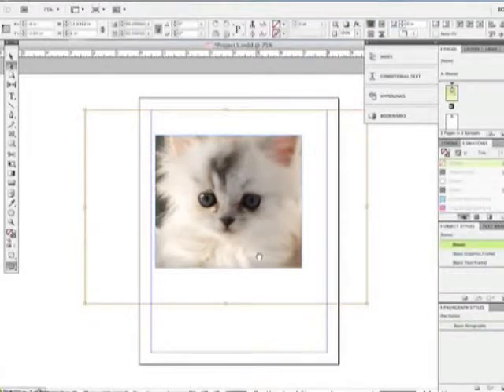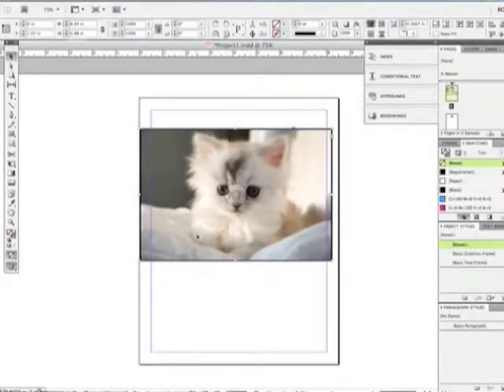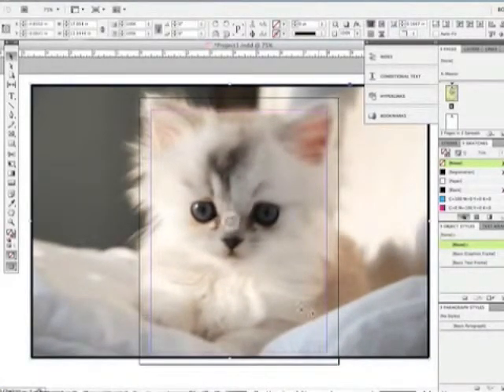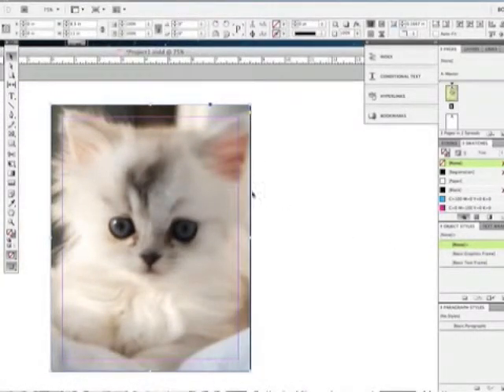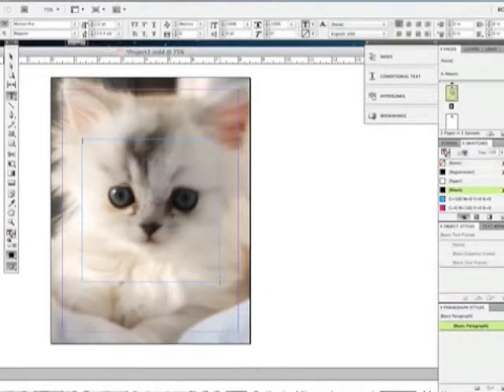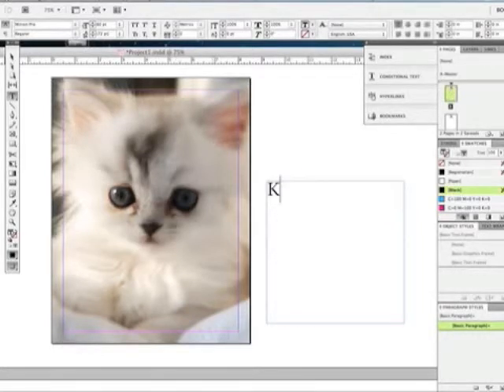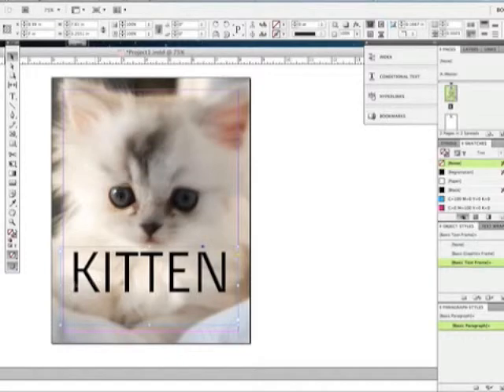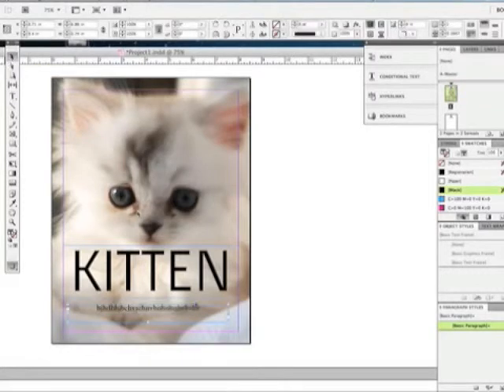am besten InDesign Tutorial 2 2014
haare schneiden , stufenschnitt lange haare , mittellange haare , kurze haare

stylen , haare wachsen lassen , halblange haare , kurze haare hochstecken , feines haar , lange haare männer , frisur mittellanges haar , kurze blonde haare , haare ausdünnen

, haare mittellang , haarschnitte , frisuren , frisuren für mittellanges haar , frisuren für dünnes haar , fettige haare , haarstyling ,

brautfrisuren kurze haare , lockenfrisuren , frisuren mit pony ,

frisurentrends ,

kurzhaarfrisuren , frisuren

kurz , frisuren zum nachmachen , haare

glänzende haare,dünne haare,haare wachsen,haare pflegen,trockene haare,haarstyling,kaputte

haare,strohige haare,kastanienbraune haare,biotin haare,feines haar,gesunde haare,haar,haare wachsen

lassen,trockenes haar,lockige haare,eingewachsenes haar,dunkle haare,haar extensions,lange haare

pflegen,haarverdichtung,glatte haare,friseure,haare stylen männer,kokosöl haare,haare schneller

wachsen,lange haare männer,fettige haare,stufige haare,frisuren für dünne haare,frisur kurze

haare,kurze haare locken,schokobraune haare,lange haare stylen,frisurenberatung,brautfrisuren lange

haare,blond braune haare,frisur lange haare,haarverlängerung preise,frisuren lange haare,kurze haare

hochstecken,hochzeitsfrisuren lange haare,lange haare bekommen,haare toupieren,haarpflege

tipps,brautfrisuren,lange haare frisuren,haare stylen,hochzeitsfrisuren,locken,extensions

kosten,fettiges haar,hellbraune haare,hochsteckfrisuren lange haare,schöne frisuren für lange

haare,tolle frisuren,haarpflege,coole frisuren,wellige haare,lange haare,langhaarfrisuren,clip in

extensions echthaar,hochsteckfrisur kurze haare,kieselerde haare,haarschnitt lange haare,clip

extensions,styling tipps,frisur mittellang,braune haare,blonde haare,kurze blonde haare,clip in

extensions,frisuren 2014 lange haare,friseuren,rote haare,lange haare schnitt,langhaar

frisuren,frisuren frau,haar lady,flechtfrisuren lange haare,rottöne haare,kurze haare

stylen,geflochtene haare,welcher haarschnitt passt zu mir,schwarze haare,dunkelblonde haare,vorher

nachher frisuren,frisuren für mittellange haare,krauses haar,haare,frauen frisuren,frisuren feines

haar,damenfrisuren kurz,hochsteckfrisuren selber machen,haare dauerhaft glätten,frisuren

mittellang,pinke haare,kurzhaarfrisuren frauen,haare mittellang,einfache frisuren